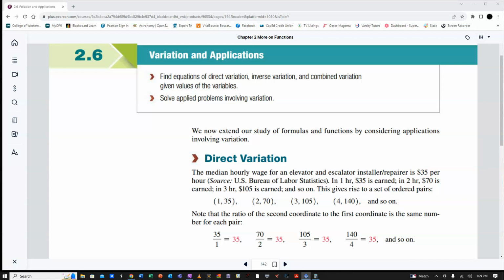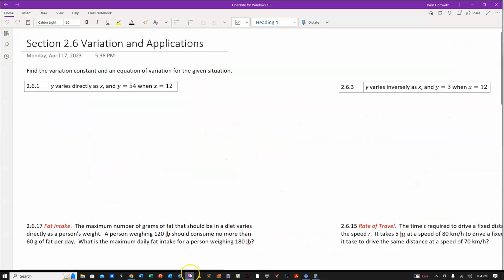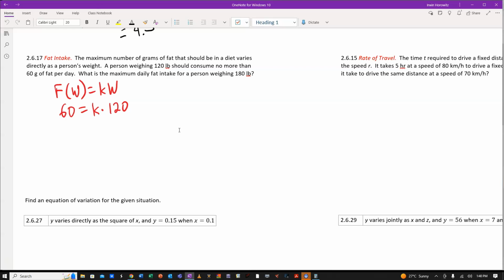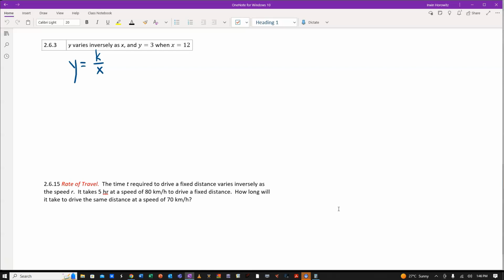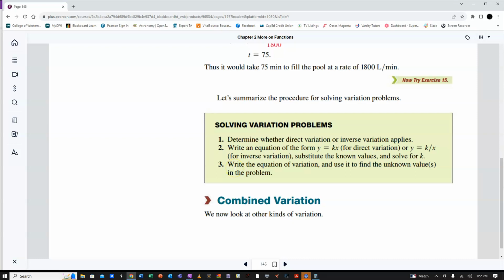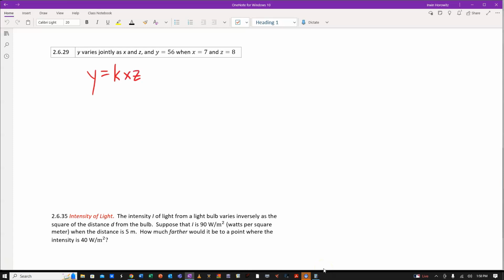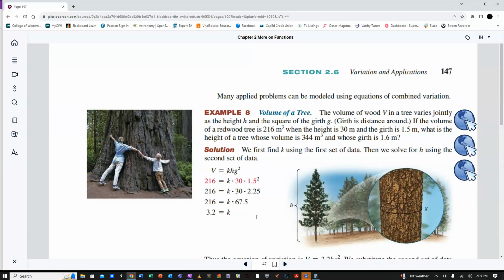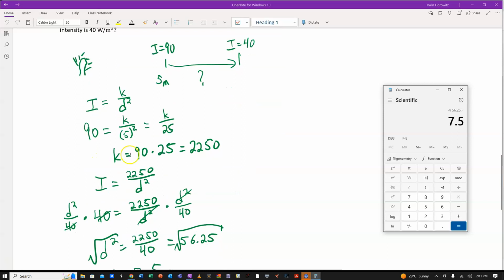FA23 M143 Section 2-6